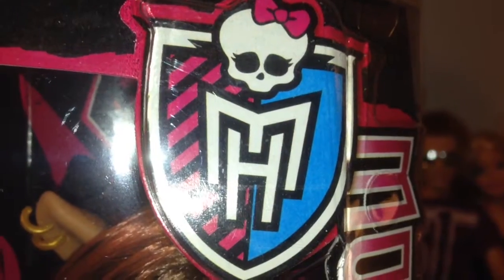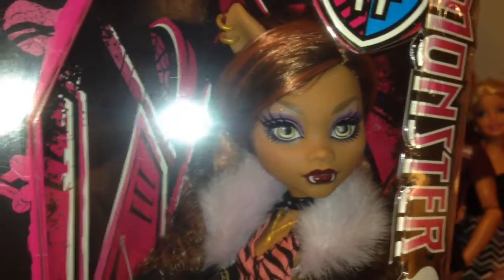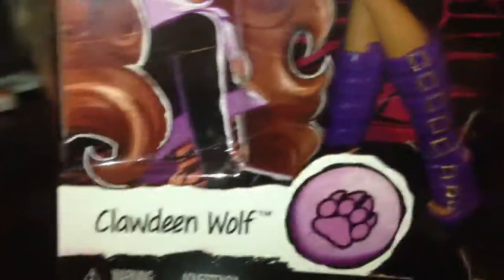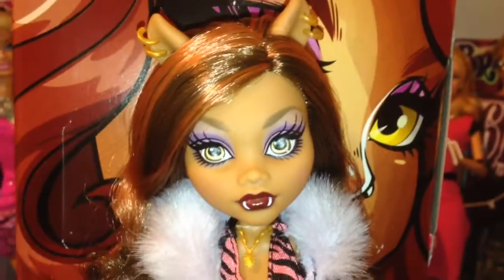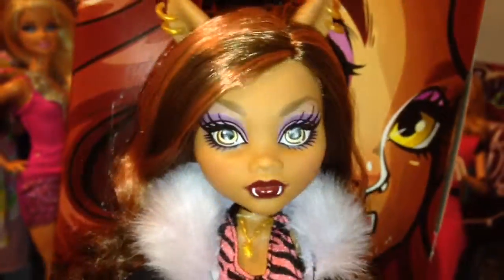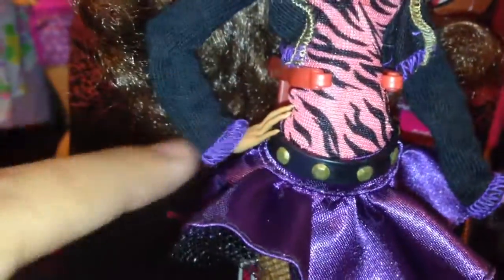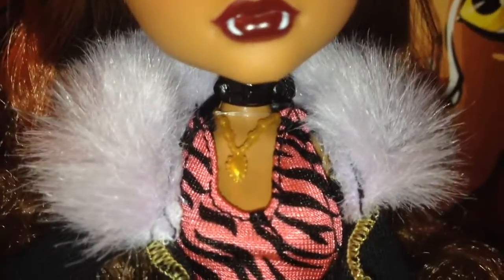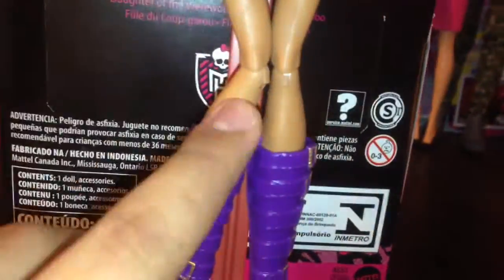Monster High Original Ghouls Clawdeen Wolf Doll Review!